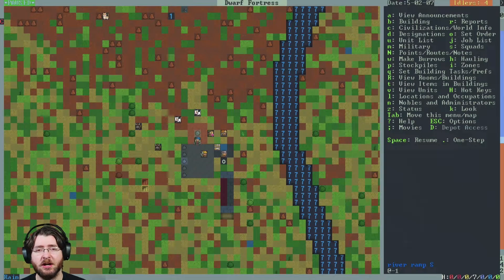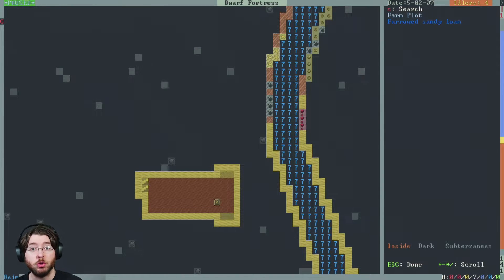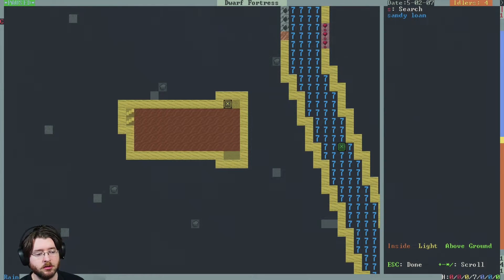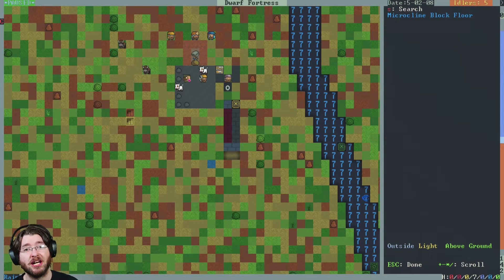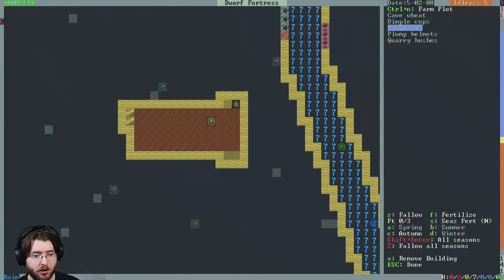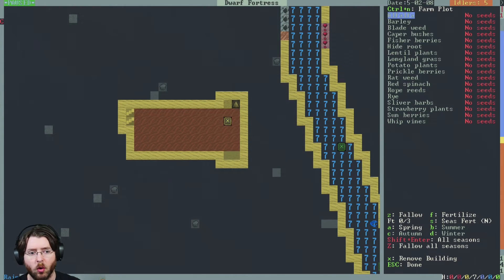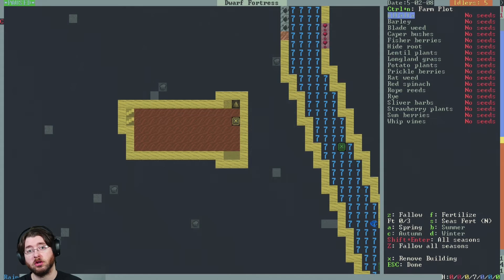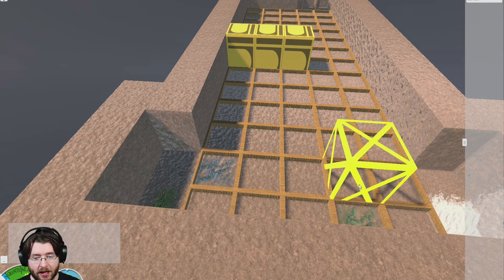College of Dwarfology - Containing Light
In this first video of my new series: College of Dwarfology, we discuss the core mechanics of sunlight.

This series is my 3rd major series though planned from the inception of the channel. I kept putting off starting it for some reason.